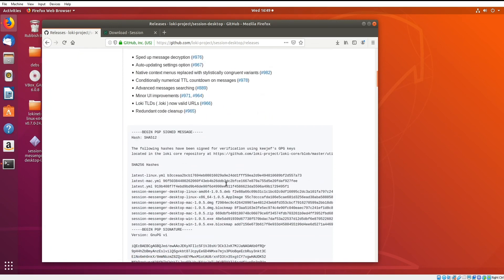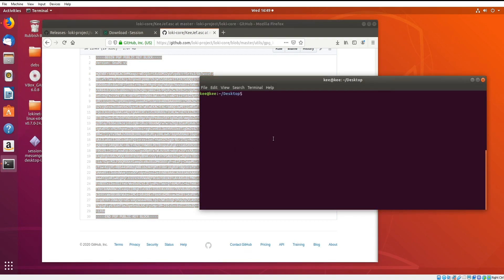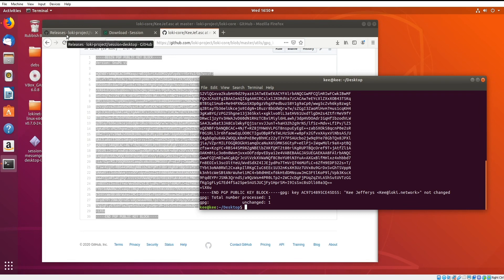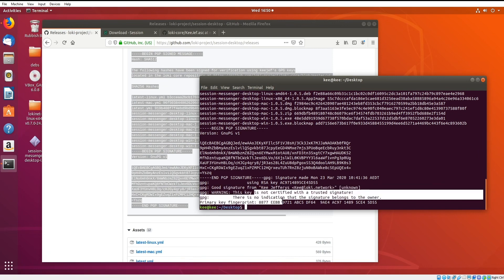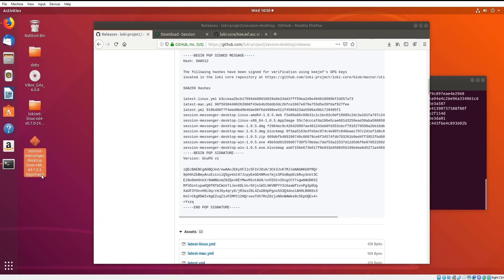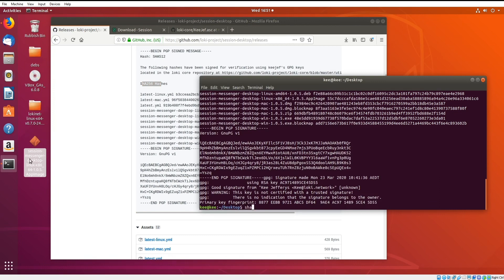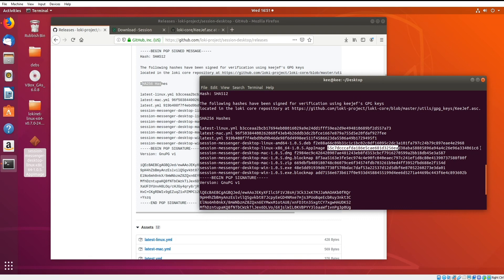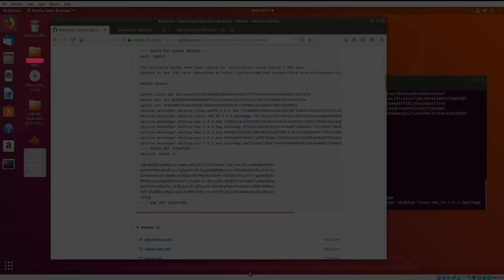Session | Verifying Session hashes on Linux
Guide for verifying Session hashes on Linux using GPG.

All of our Session releases are accompanied by a set of hashes, so that you can verify the releases as legitimate Loki Foundation versions.

This guide is for Linux, but we also have guides for Windows and MacOS. These same steps can be used to with other software to verify that it is coming from a trusted source.